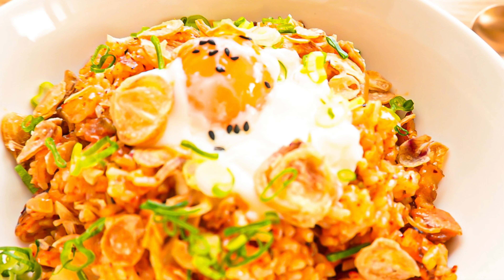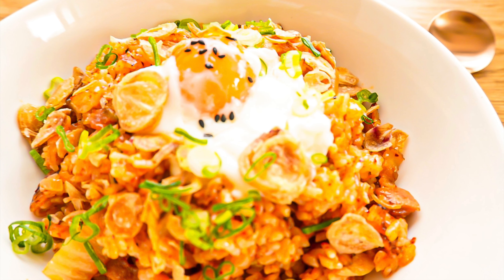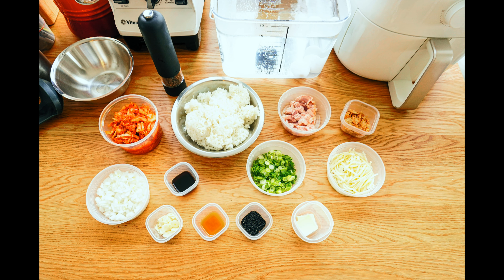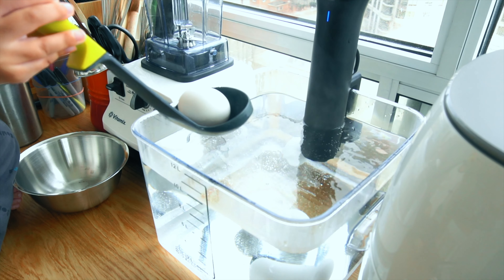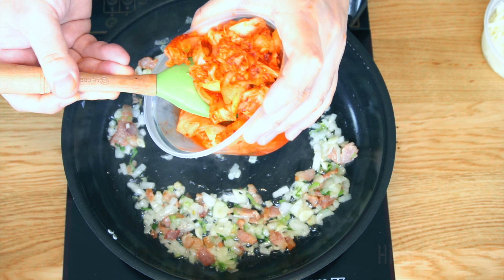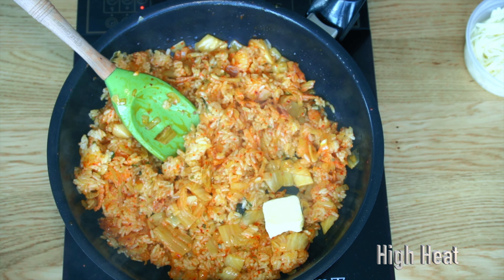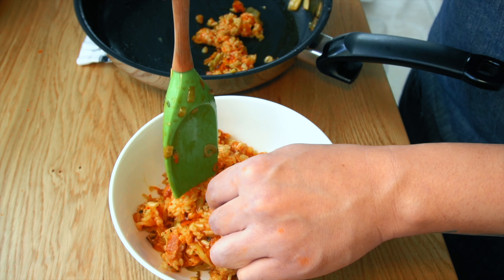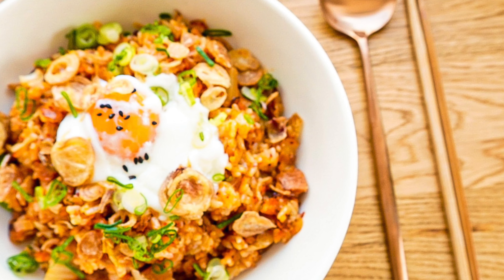Kimchi Fried Rice Bible - Details Make A Huge Difference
This is a full detailed tutorial of how to make perfect Kimchi Fried Rice.

Kimchi fried rice is easy to make but it is difficult to make it perfect.

The video explains theories involved in cooking ingredients in certain ways to get the best outcome and organized the order of ingredients to be cooked in the most properly explained format.

Kimchi 350g
Rice (cold) 500g
Egg 2 ea
Sesame oil 2 tsp
Black Sesame pinch
Diced Onion 1 Cup
Scallion 2 ea
Garlic 2 cloves
Bacon 70g
Mozzarella Cheese 60g
Crispy Shallot (onion) 1 Tbsp

Directions:
1. Cook eggs in sous vide 165 degrees F for 15 minutes and leave at the room temperature after cooking.
2. Medium low heat- render out bacon fat and once the bacons start turning brown, add onions and sweat them for 3 minutes minimum.
3. Add scallion rounds and sliced garlic and sweat for another 2 minutes and add 1/2 Tbsp of oil to the pan.
4. High heat- Add Kimchi with some brine and reduce and cook off to release the moisture. Add more brine and reduce to intensify the flavour.
5. Add rice and gently press down on the pan to separate the rice grains. Then mix with Kimchi evenly.
6. Add Soy sauce, butter and sesame oil and coat all the rice grains by mixing everything well.
7. Spread rice and brown one side of the fried rice. While browning, sprinkle mozzarella cheese on the rice and melt it.
8. Adjust your seasoning with salt and pepper.
9. Plate the fried rice in a bowl and place the sous vide egg on top.
10 Garnish with black sesame, crispy onion, and scallion rounds.

Enjoy the video and happy cooking!!!